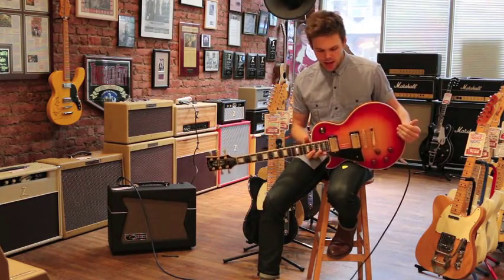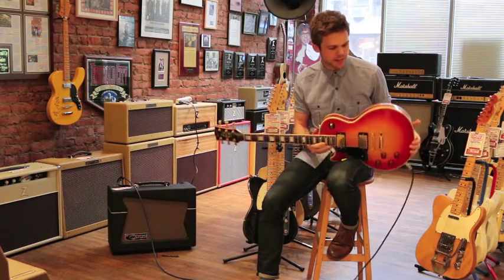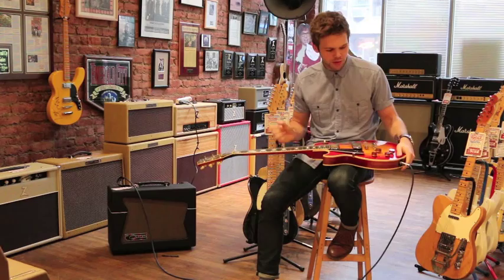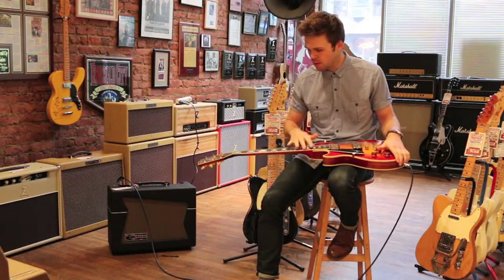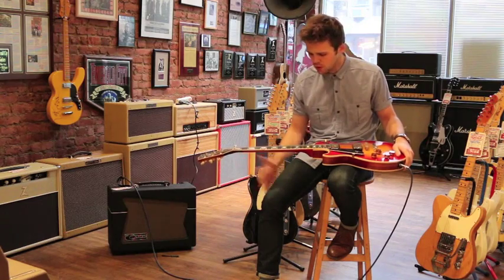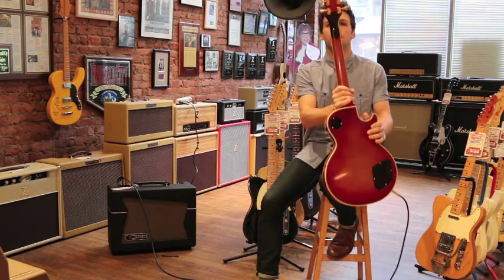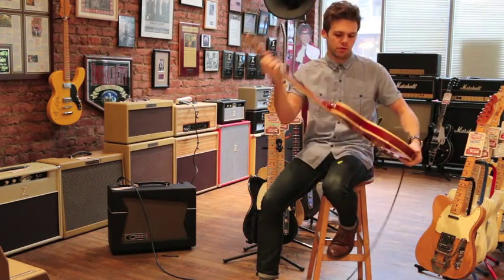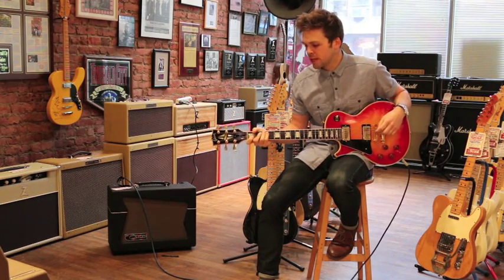Trevor Boone demos 1973 Gibson Left Handed Les Paul Custom at Emerald City Guitars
Trevor Boone demos 1973 Gibson Left Handed Les Paul Custom at Emerald City Guitars.. Guitar available at Emerald City Guitars